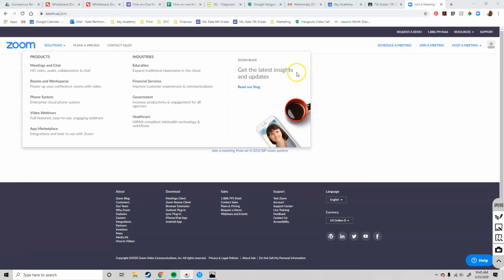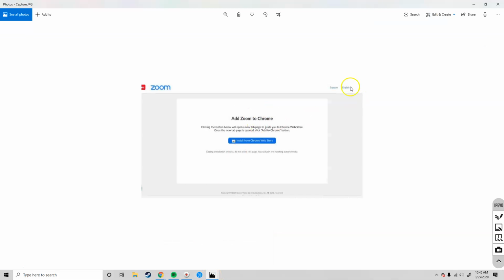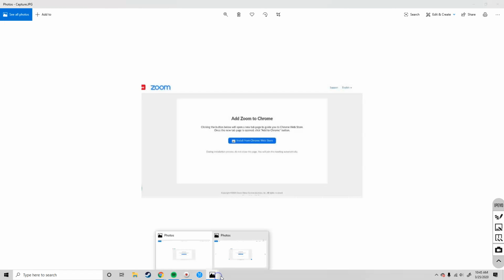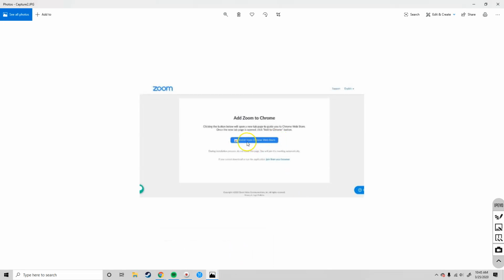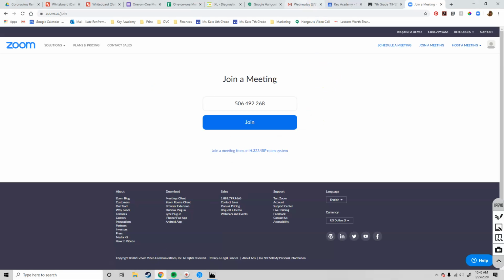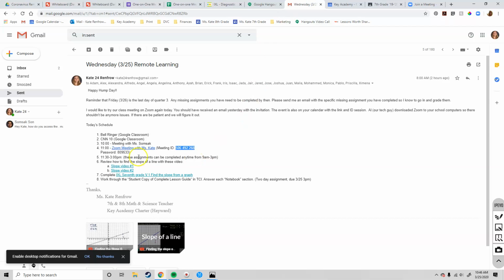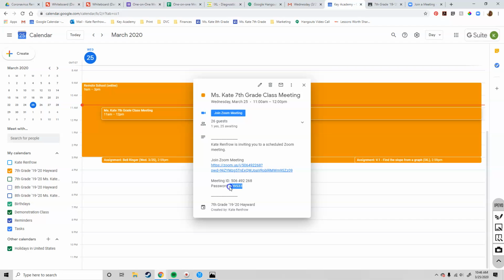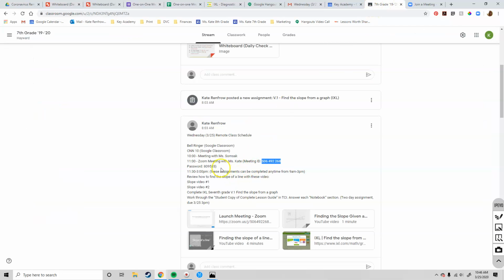How to Join Zoom Video (Key Chromebook)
Directions for students using chromebooks with Zoom. (How to use zoom when you can't add the chrome extension)